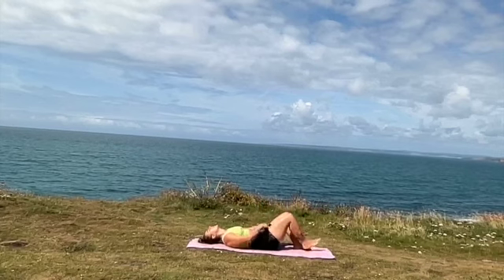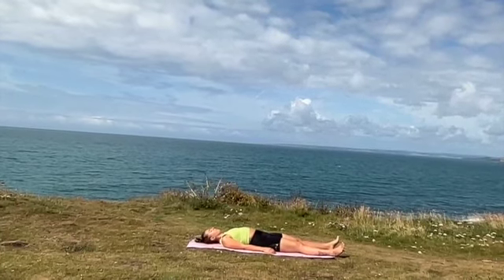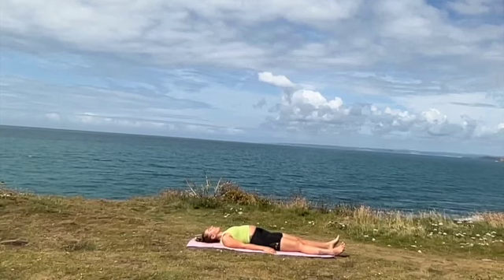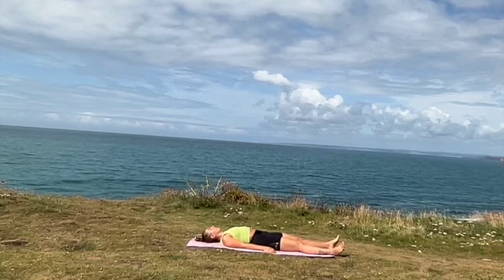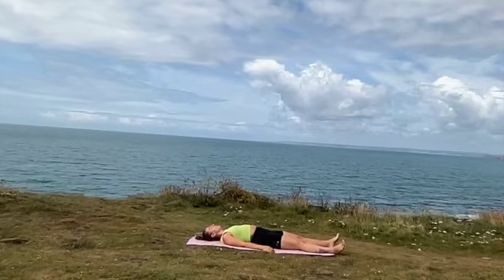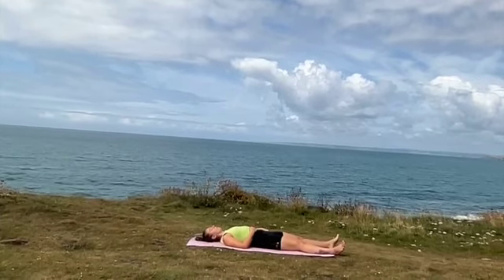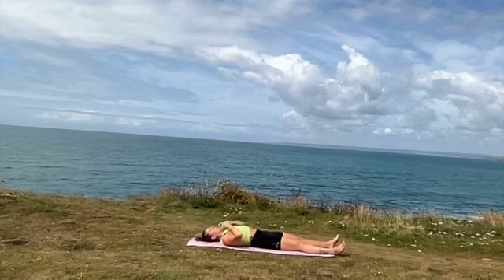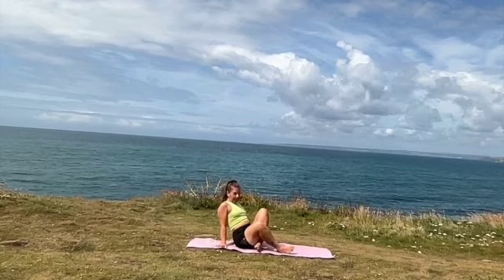Wim Hof Style Breathing Practice | Guided Breathing | Calm down the nervous system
Welcome to a Wim Hof Style breathing practice, I have been using this breathing technique for a long time now, I use it with my clients and myself, it has some incredible benefits including being able to access higher states of consciousness and re writing your neuro  pathways and improving your immune system. They allow a deeper dive into your self allowing for self discover and realisation.

Being Well Holistic Health focus on guiding, supporting and connecting with the world to implement our 5 M's into every day life with patience, love and awareness. We aim to help people really BE WELL.

Our Breathing practices fall under our Medicine section

Anyone participating in any of Being Well videos understands and accepts the risks that come with exercise. You are responsible for your own health and safety, and illness or injury that may occur.
You partake at your own risk ⚠️

These breathing practices may cause you to feel lightheaded, dizzy, you may feel tingling sensations in your body especially your hands and feet, ringing of the ears is normal too, please trust these sensations, please don't push yourself to the point where you can faint.

In this current busy world we live in, where we are constantly distracted and seeking more, it is so important for us to pause. We are losing the ability to be able to listen to our bodies, to maintain healthy mental states, and to emotionally regulate ourselves without the need for external materialism.
This breath work will allow you to journey inwards, discovering layers of yourself you may never have even noticed.  Breathwork allows you to explore, improve your health, feel and heal, and the sound healing guides you on the most beautiful soulful surrendering journey.

Anyone over the age of 18
This event is non gender specific - everyone is welcome

Who is this not for?
Anyone who is pregnant
Anyone with serious health conditions ( unless your Doctor gives permission)
Anyone with schizophrenia
Anyone with high blood pressure
Anyone with multi personality disorder

What are the benefits of Breathwork
Reduced anxiety
Releases stress
Improved circulation
Releases trauma
Experience deep relaxattion
Boosts your immune system
Improves your mental state
Helps ease pain & tension in the body
Discover a feeling of wholness